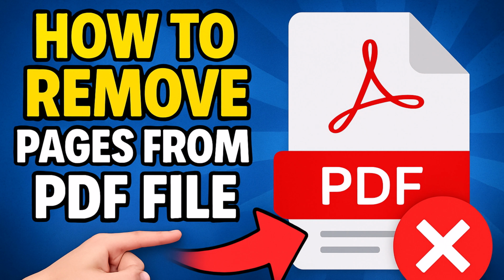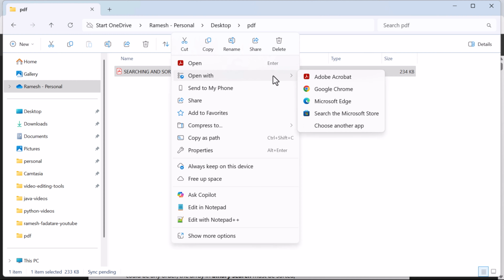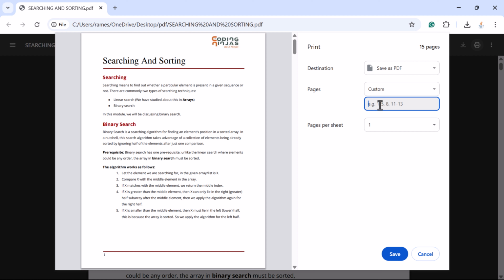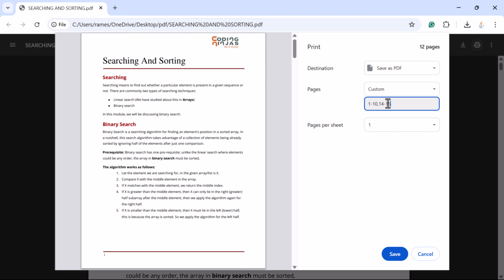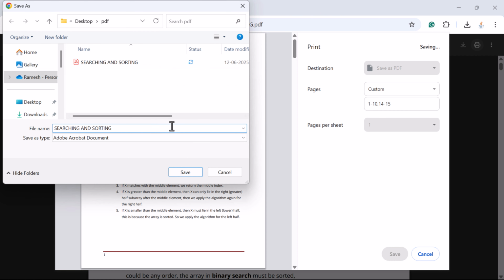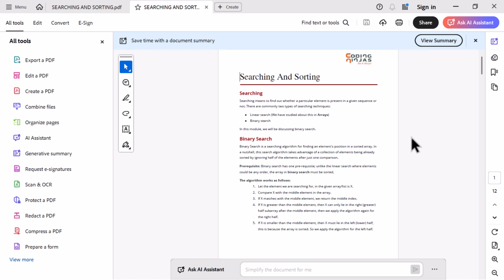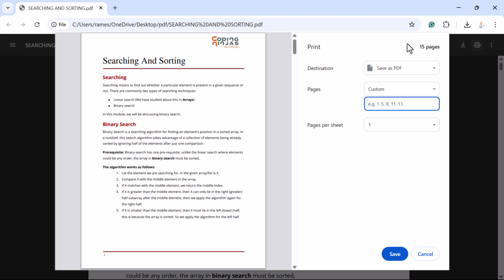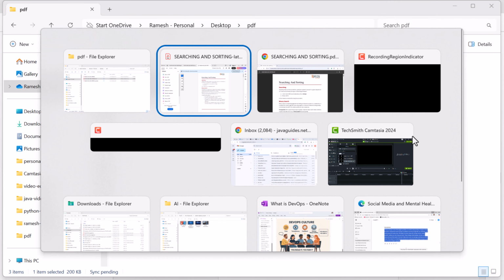How to Remove Pages from a PDF File | Delete PDF Pages Online Free (Step-by-Step)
Tenorshare PDNob Remove Pages from a PDF File | Delete PDF Pages Easily.

In this tutorial, you’ll learn how to remove pages from a PDF using Google Chrome — no need to install separate software or a PDF editor required. Whether you're using a laptop or smartphone, this guide works on Windows, Mac, Android, and iOS devices.

Perfect for students, professionals, and anyone managing large PDF documents.